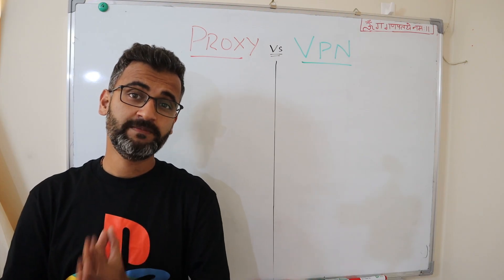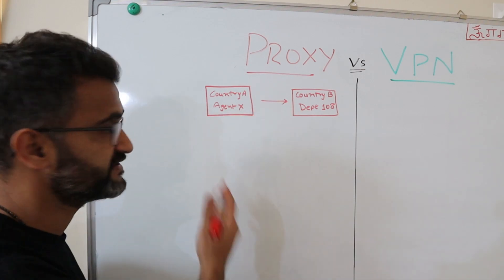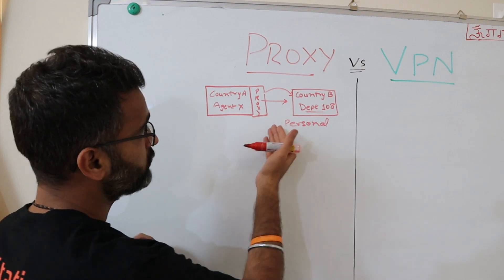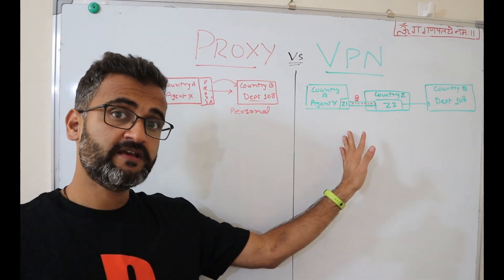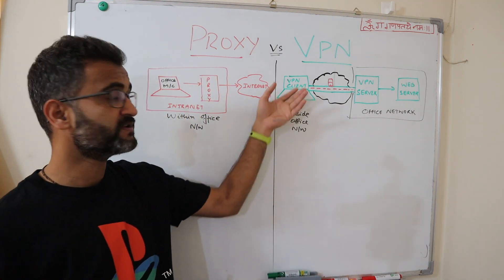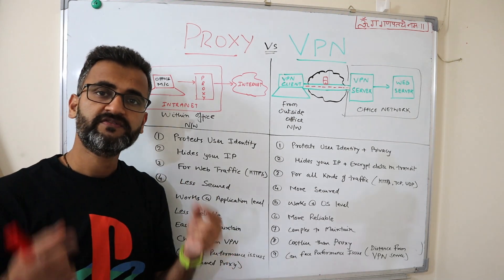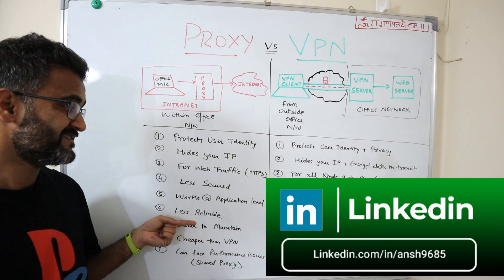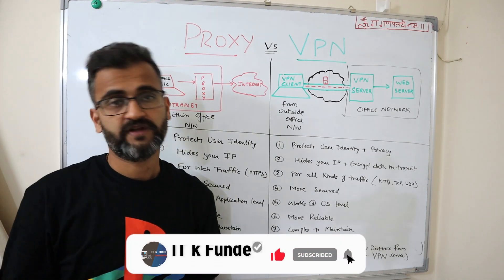proxy vs vpn - Which is better ? (Explained with a real life example) [2026]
Proxy vs vpn - Which is better ? (Explained with a real life example)  [2021]

What is the difference between proxy and VPN? Which is better VPN or PROXY?

These are some questions I have been getting ever since I made separate videos on proxies and VPN. SO let's try to settle the debate in this video.

Hello friends, Welcome to IT k Funde your own channel where we make IT interesting for everyone. In this video, we will take a real-life example to understand the key difference between VPN and proxy.

We will then go over the overall architecture to see the difference in the operation of a proxy and VPN. We will learn how VPN could provide you the best of both worlds with added security.

Below are some links that discuss some best VPN and proxies offered in the market today -

PLEASE WATCH OTHER VIDEOS FROM THE POPULAR PLAYLISTS GIVEN BELOW.

*** Do Watch All tutorials from our Networking & Infra Playlist Below ***

Resources - Wikipedia